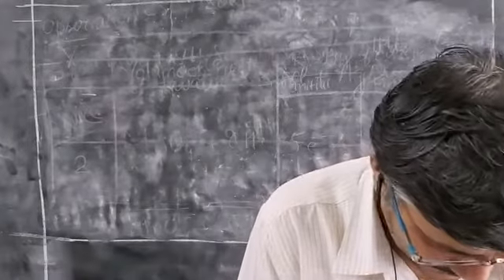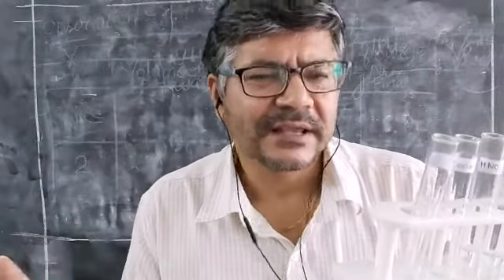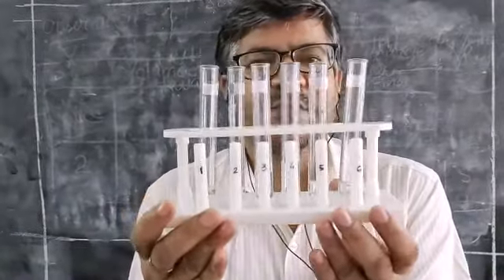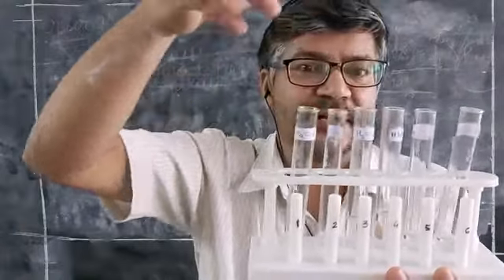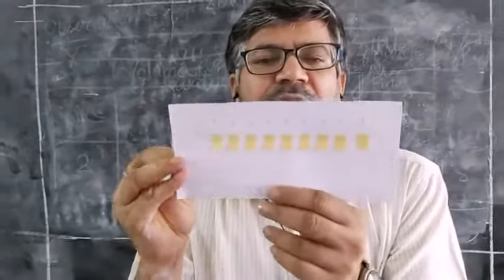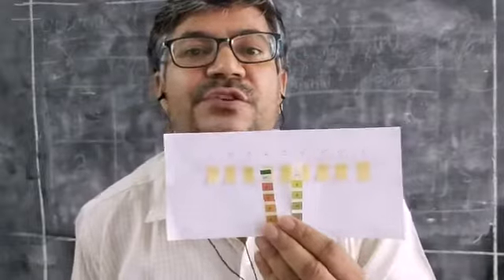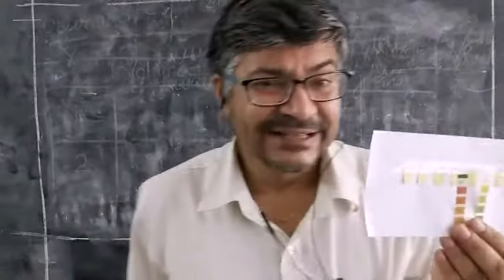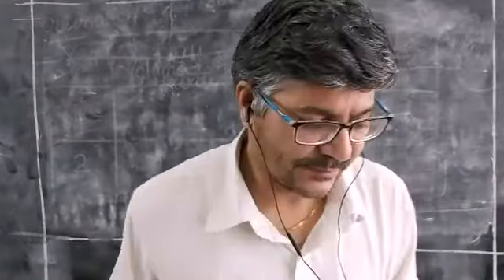Determination of pH using Universal pH Indicator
Strength of acids and bases can be compared on pH scale using Universal pH Indicator.